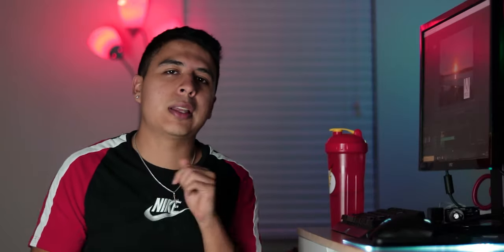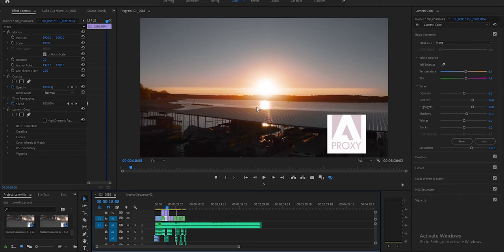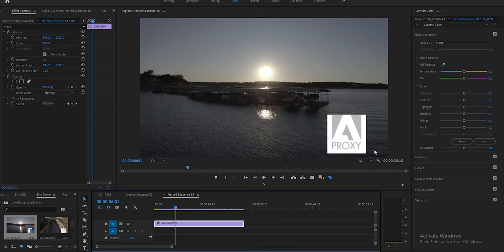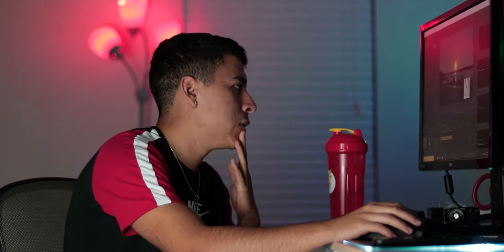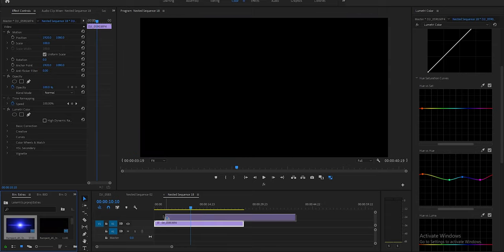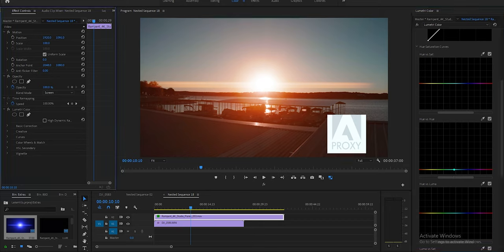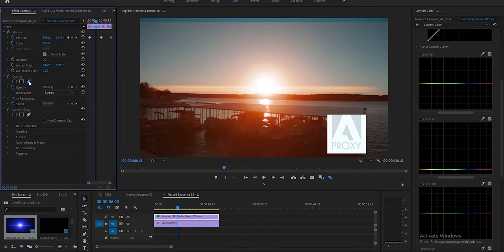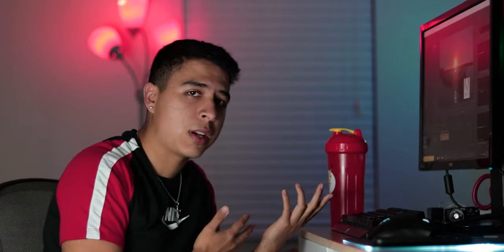How to Use Light Flares in Premiere Pro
How to Use Light Flares in Premiere Pro was a stressful video lol. Literally made this so last minute, I apologize. I hope you guys enjoyed! Have a wonderful night or day whenever your watching this. Peace!

Link to the Light Flares!!!